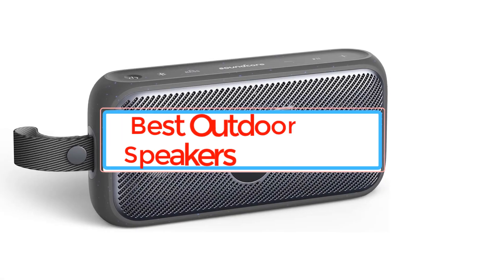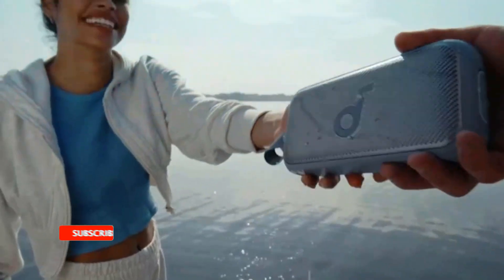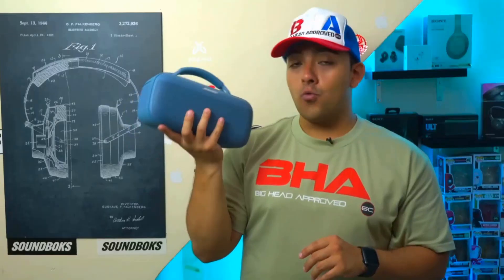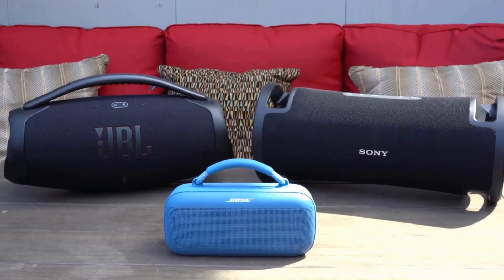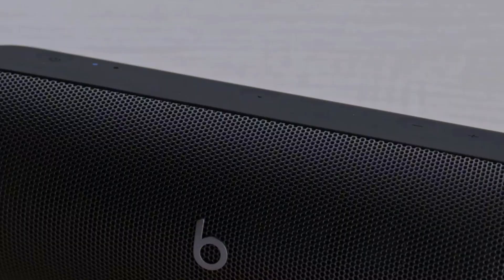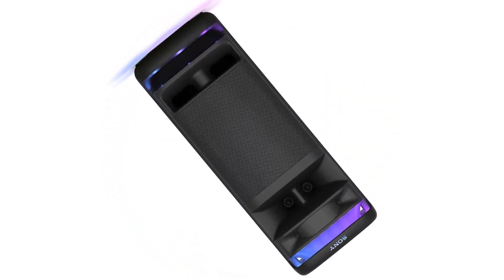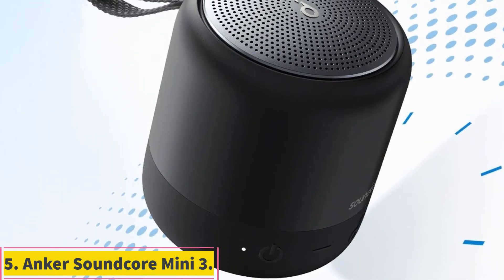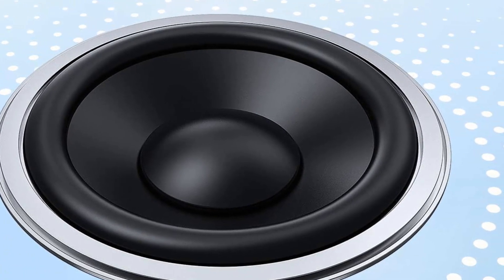Best Outdoor Speakers of 2024 - Top 5 Outdoor Speakers You Can Buy { Reviews }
📌Product Link📌:

📌📌 AMAZON LINK

📌1. Anker Soundcore Motion 300.

📌2. Sony ULT Field 7.

📌3. Beats Pill (2024).

📌4. Sony ULT Tower 10.

📌5.  Anker Soundcore Mini 3.

📌📌 ALIEXPRESS LINK

      owners.
tech-zones
PRODUCT-REVIEWS